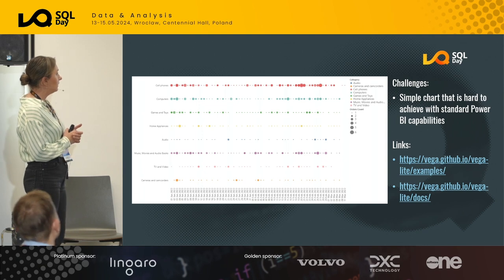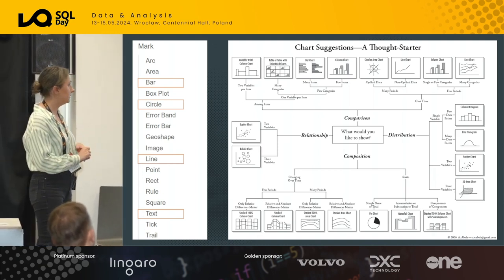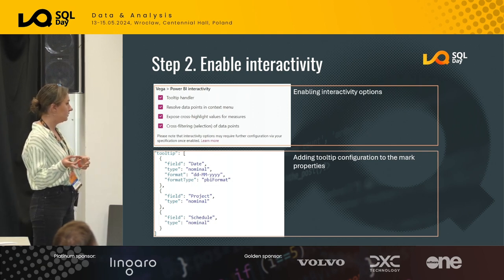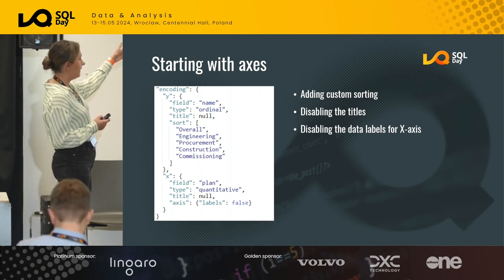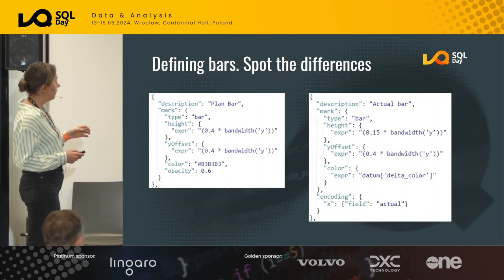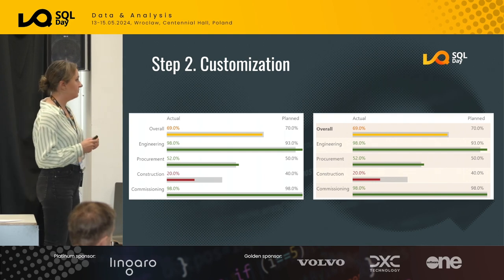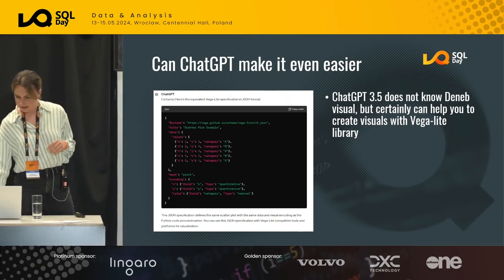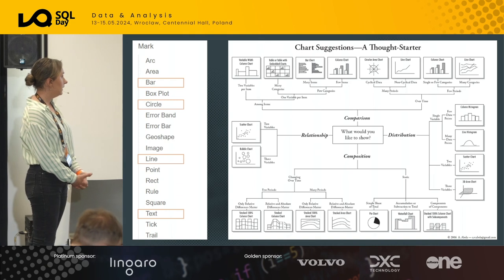SQL Day 2024 - DENEB AND VEGA LITE THE SECRET WEAPON FOR CUSTOM POWER BI VISUALS - K. Kremianeuskaya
Join us for an how-to session that guides you through the journey of crafting a custom Power BI visual using the Deneb and Vega-Lite combination, starting with the essentials and progressing to creating an advanced visualization.
We will explore a variety of aspects, including data transformations, using parameters and expressions, as well as enabling interactive functionalities and custom tooltips.
Whether you're a newcomer or an experienced Power BI developer, this meetup promises to empower you with the knowledge and skills to create impactful custom visuals.
Don't miss this chance to unlock the full potential of Power BI data visualization!